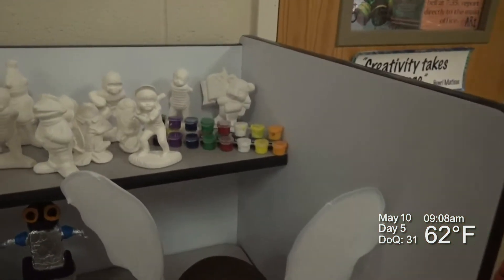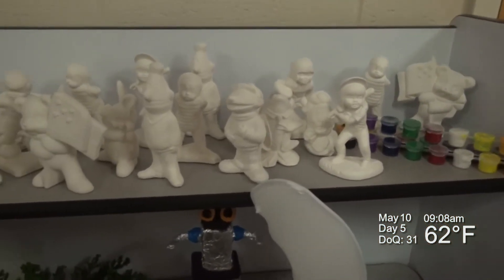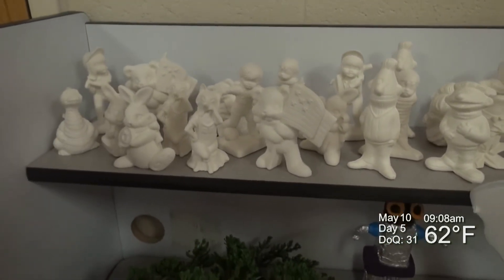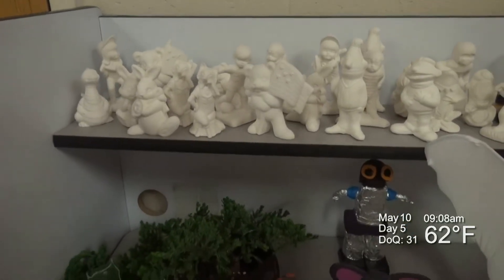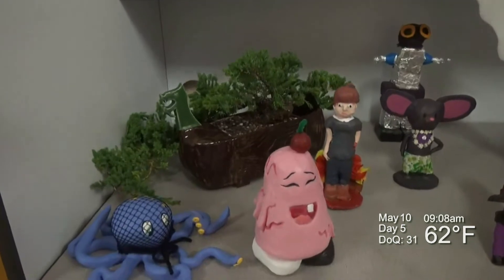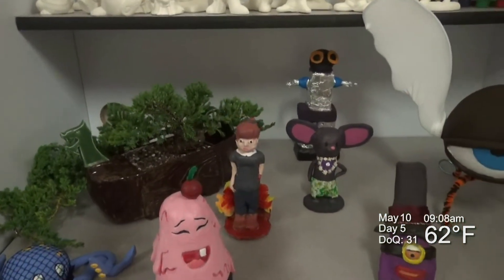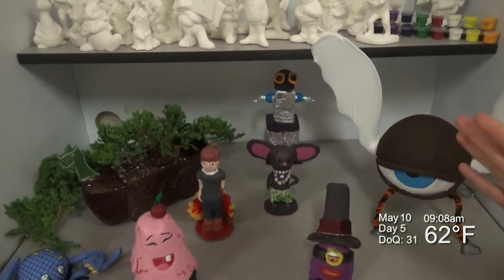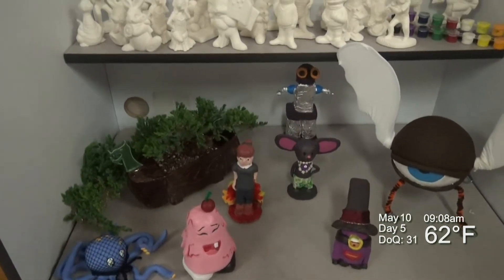Ceramics Art Remote: 2018-05-10